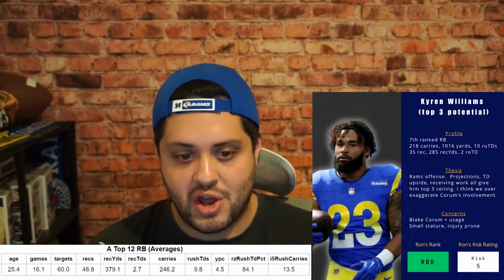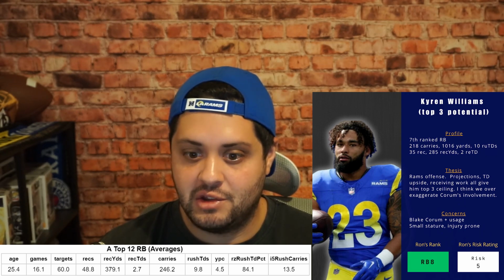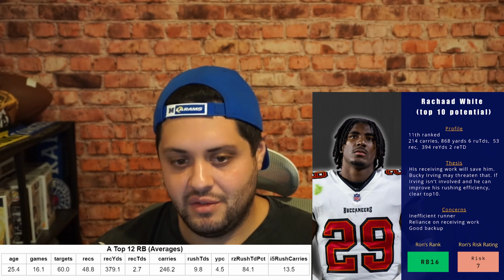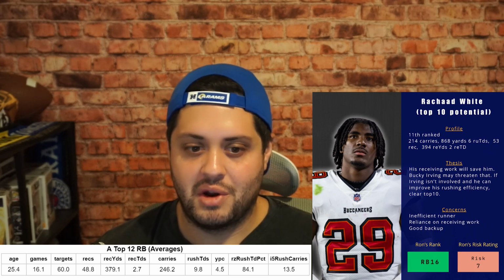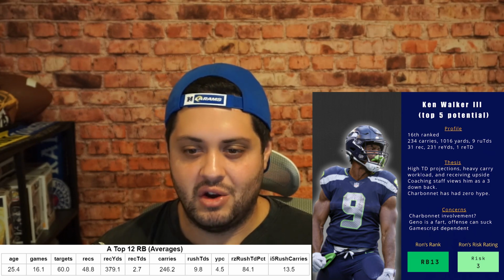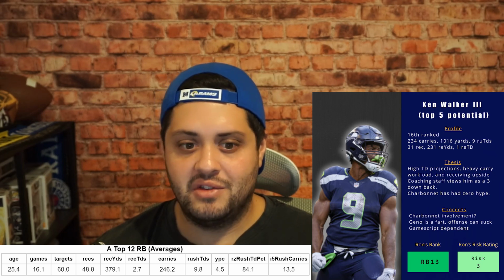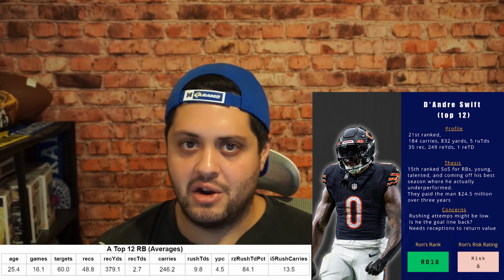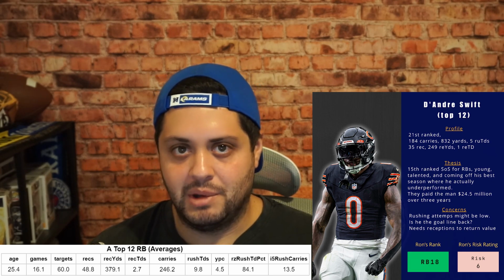5 Running Backs That Will SMASH Their ADP - 2024 Fantasy Football Advice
The best way to draft top 12 RBs is to have an idea what they look like. It isn't too complicated.

They need rushing and receiving upside to put it simply.

If you are looking for middle round running backs that can jump up into the top 12, this is the video for you.

These 5 RBs are guys I am trying to draft in all of my leagues.

Player 1: 4:49
Player 2: 6:45
Player 3: 8:48
Player 4: 10:14

You can grab my FREE Top 100 Rankings Cheat Sheet - You can find my rankings against ADP, guys I like and guys I am scared to take.